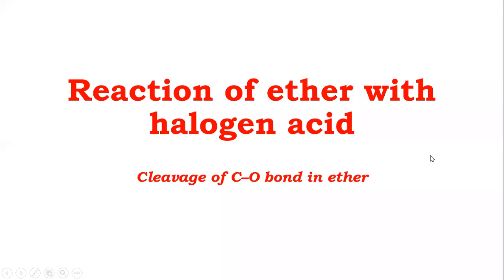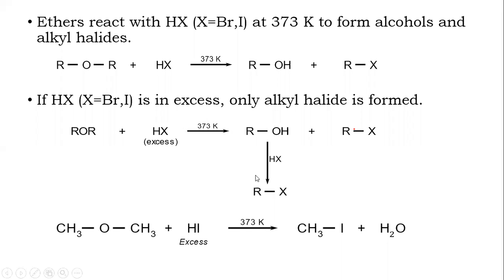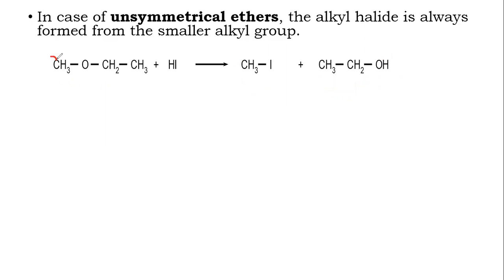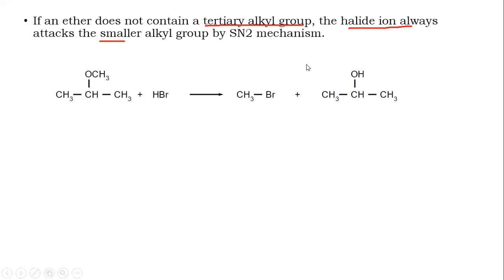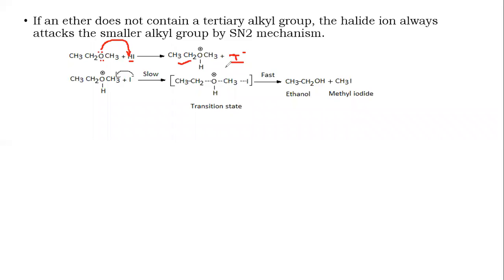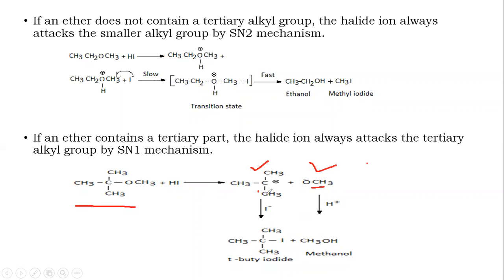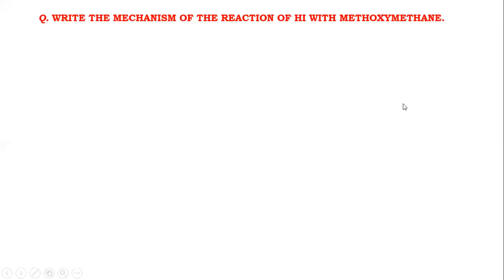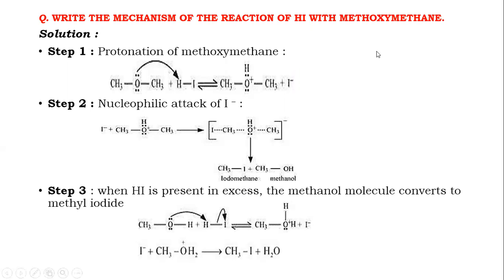REACTION OF ETHER WITH HALOACID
CHEMICAL PROPERTIES OF ETHER